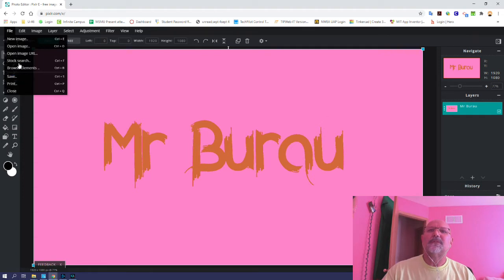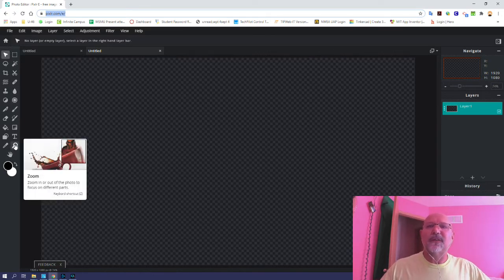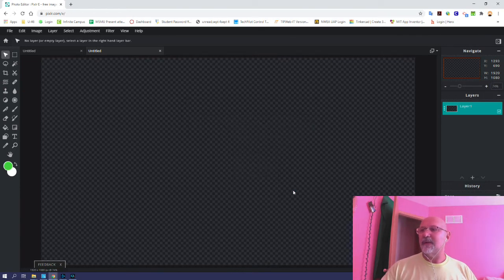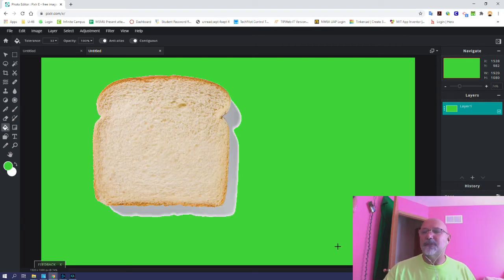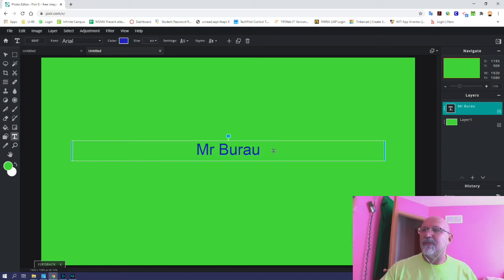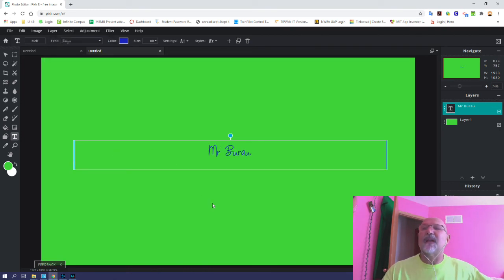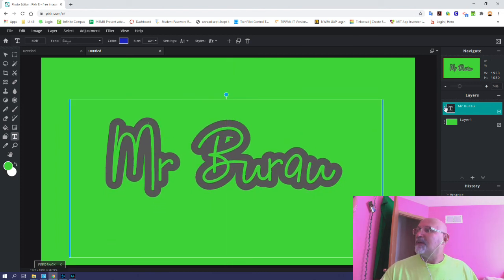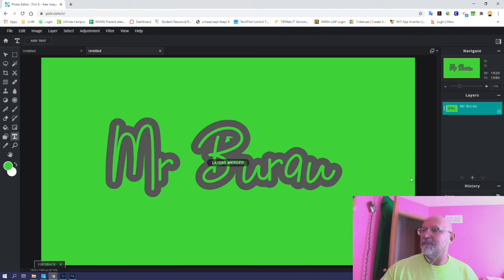Basic of Banner Creating